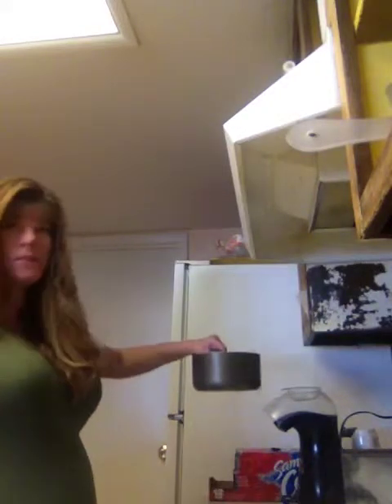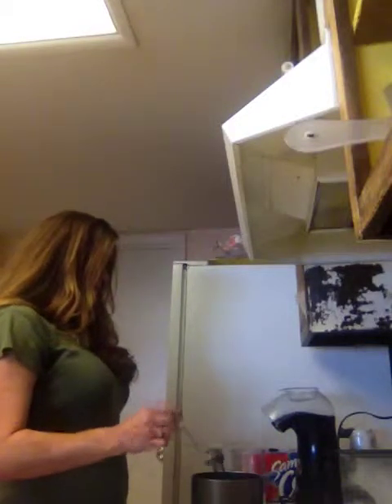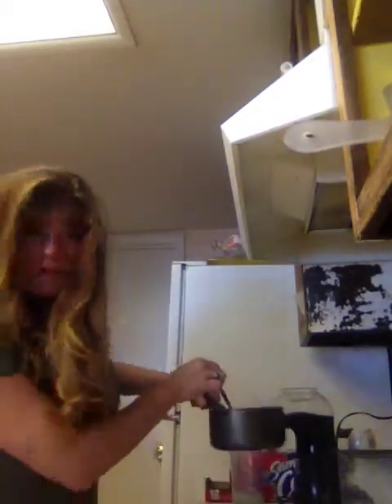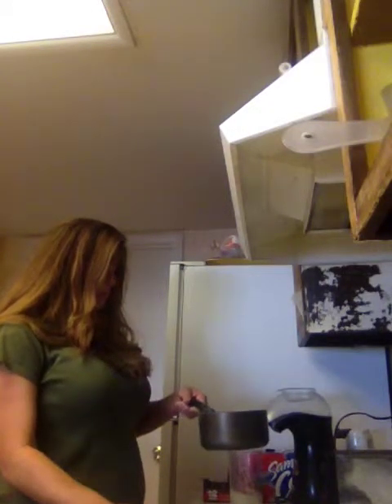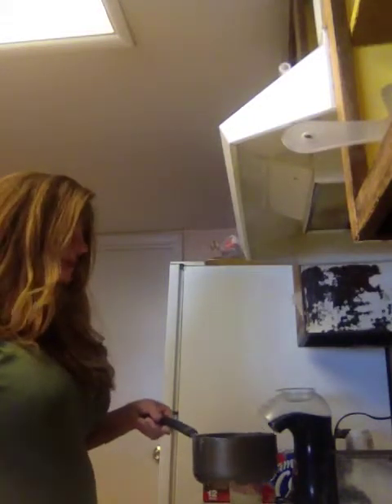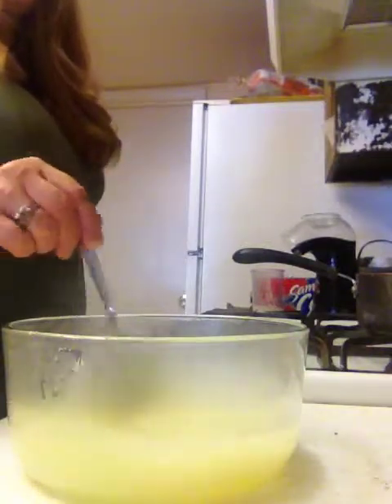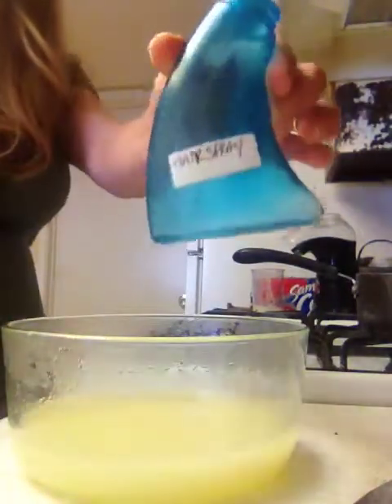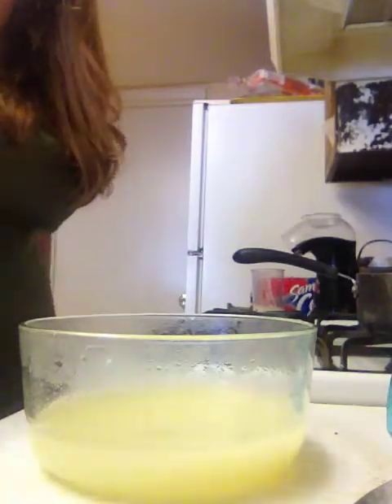Healthy Homemade Hairspray that also Dyes the Hair and Hides the Grey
How to make Healthy Homemade Hairspray.Dyes the hair and blends the grey.You can use Orange Juice instead of Lemon if you do not want it to Dye the hair. You have to go out into the sun to work as a dye, I do not tan just wear as a hairspray and the trip to the store or whatever each day does the trick for me. I used to spend $130 every 4 months to dye my hair a lighter color and cover the grey. Now I just buy one small lemon a month. I spray my hairspray on my hair when I wear it,I only use hairspray maybe three days out of the week. No more grey for me with blonde high lights.